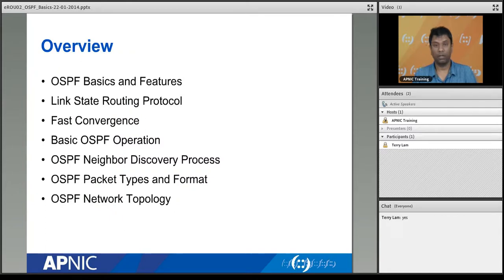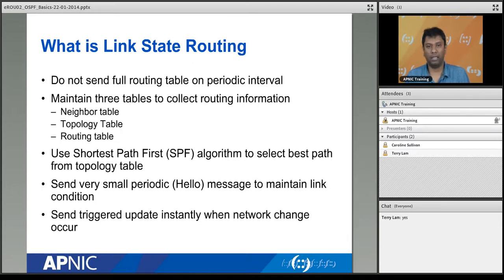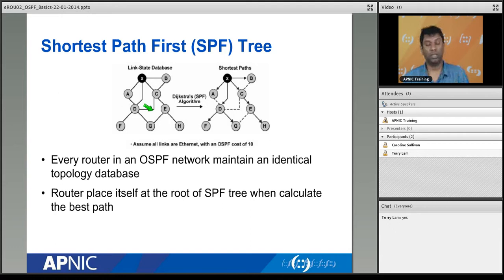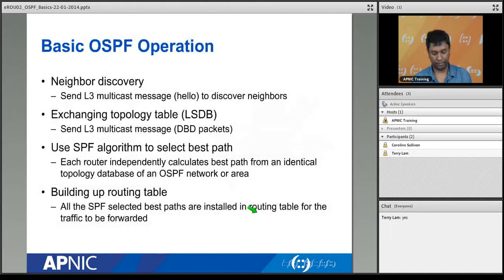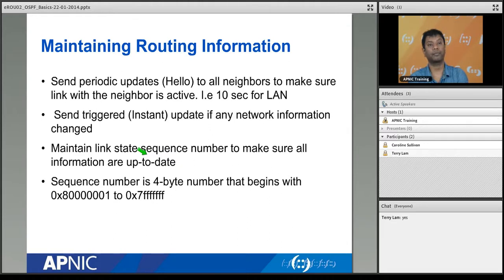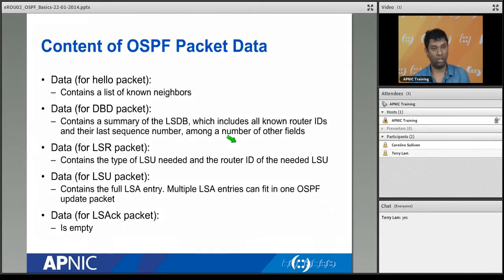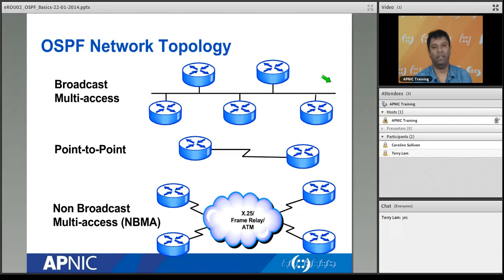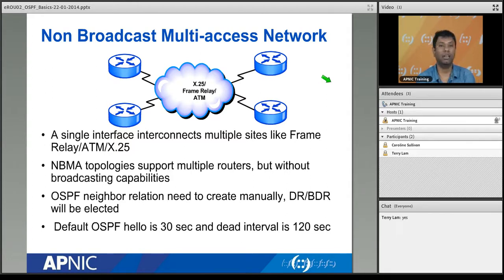OSPF Basics (22 Jan 2014)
This is a recording of our live eLearning web class conducted by the Training Team on 22 Jan 2014.